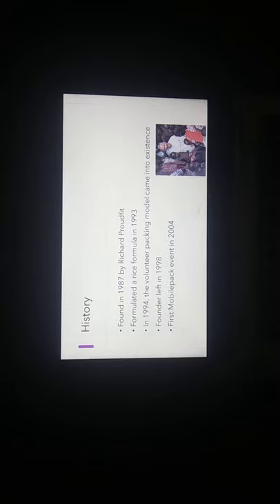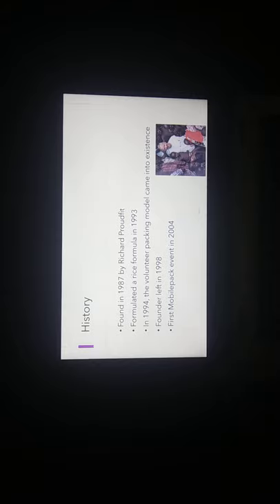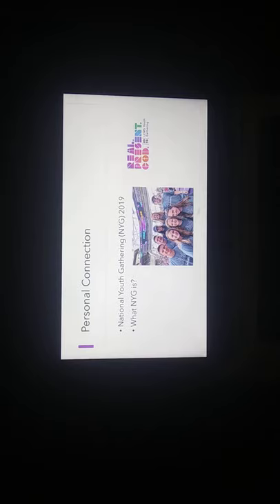Feed My Starving Children Presentation